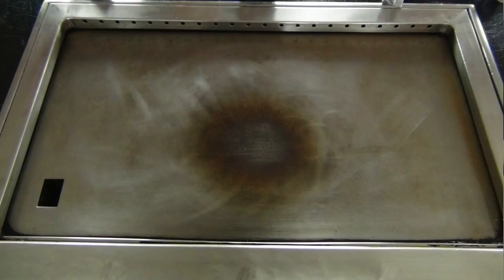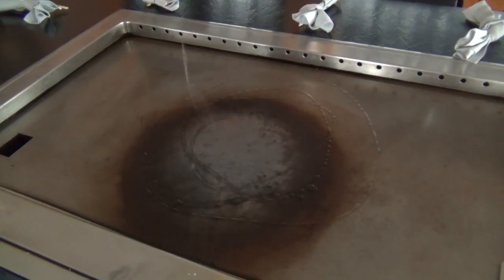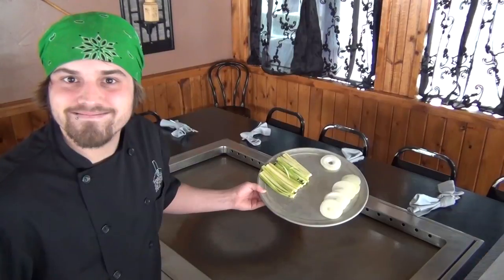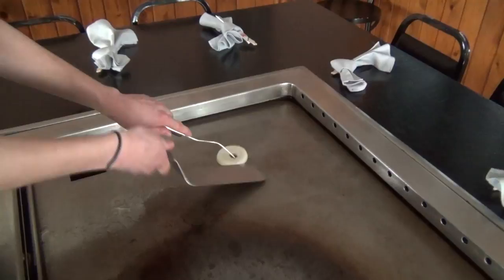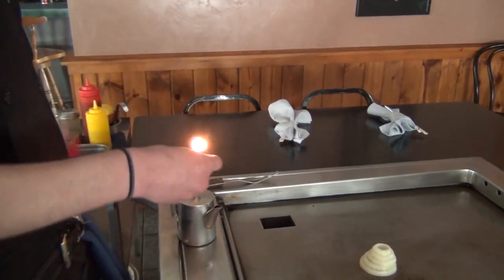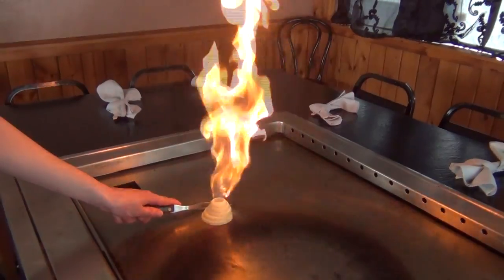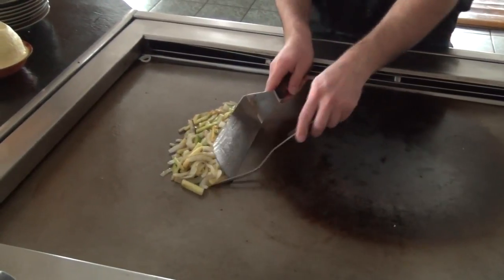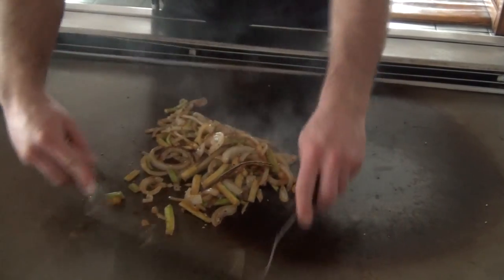Learning How To Cook Hibachi!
Lesson 1 - Vegetable Appetizer

Thank you Tylor, Jason, and special thanks to Timsan's Japanese Steakhouse